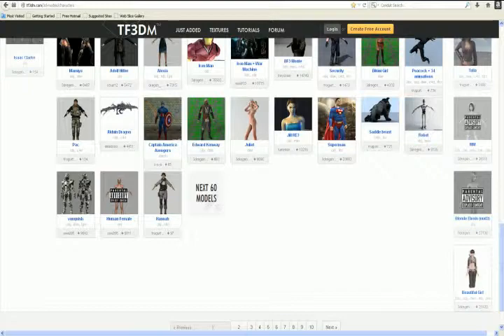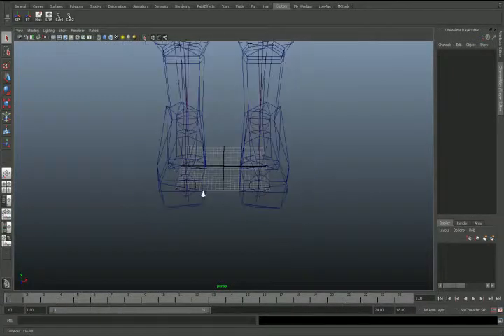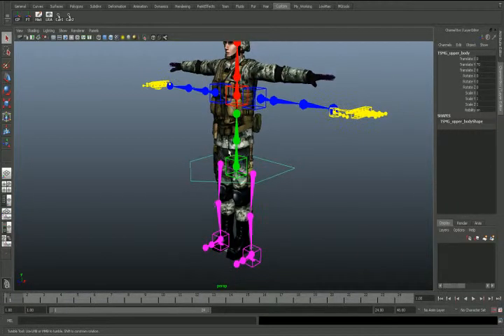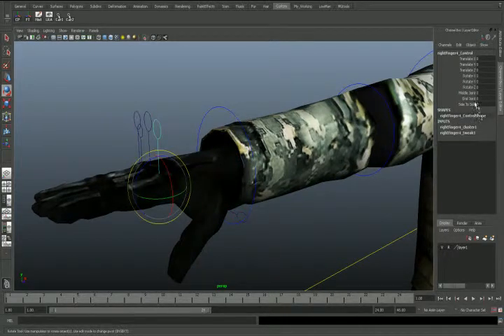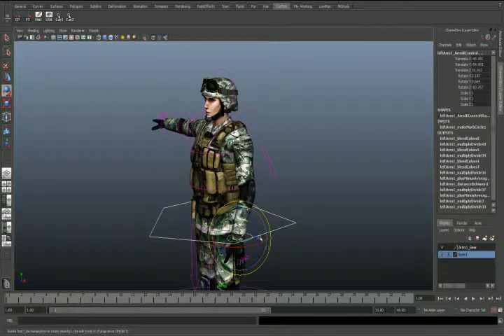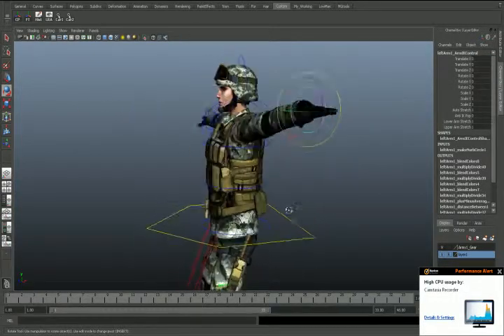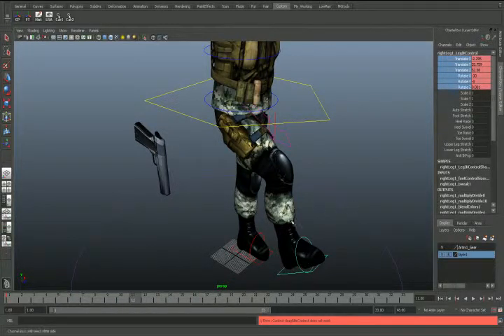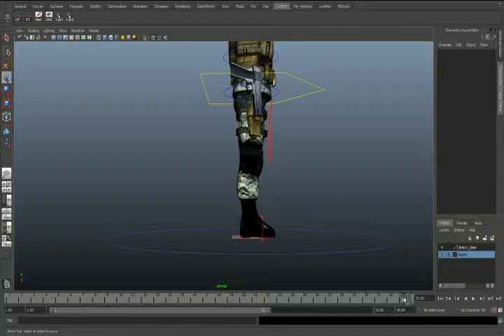Army1 MeshToRigging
A short description of rigging free characters (this one from mixamo) and using tools from Anzovin studios, here I am using The Setup machine for Games.

The model came from Mixamo and they have some great rigging options too, check them out at:

Of course you should check out  Anzovin Studios and purchase both The Setup Machine and The Setup Machine for Games. Here is the link.